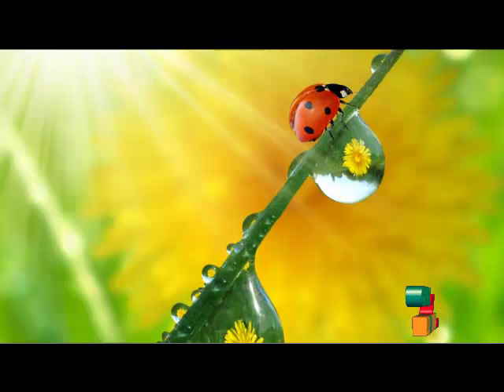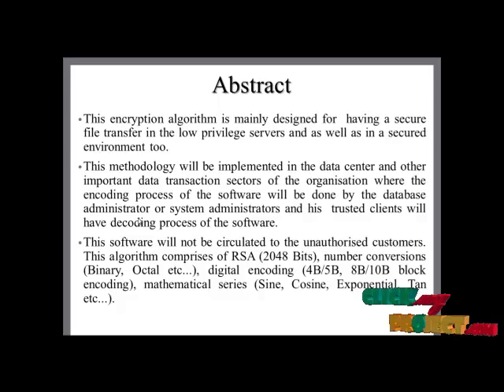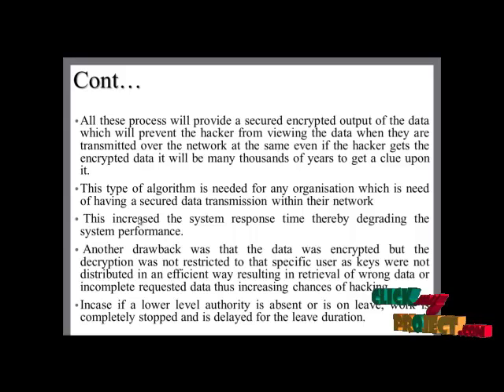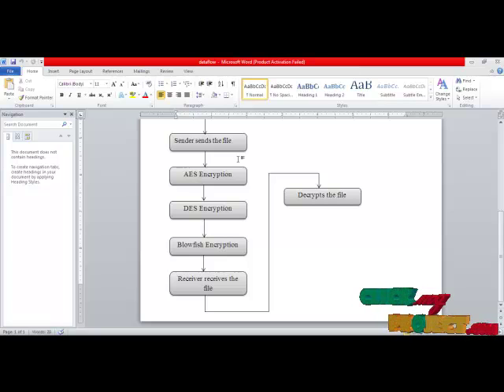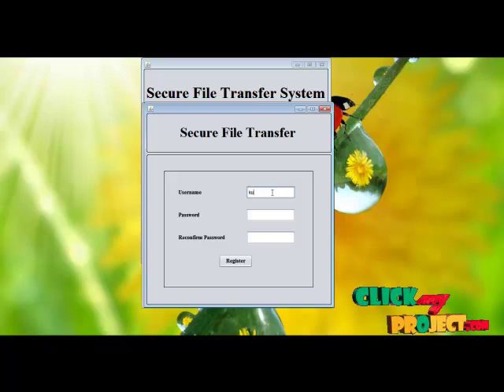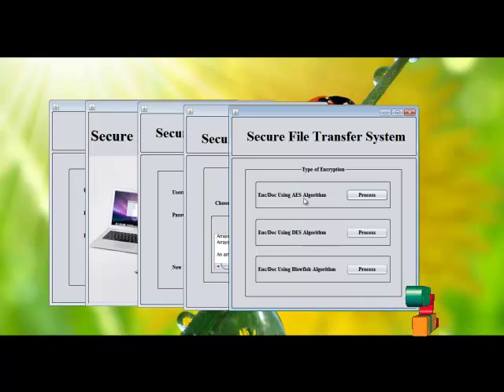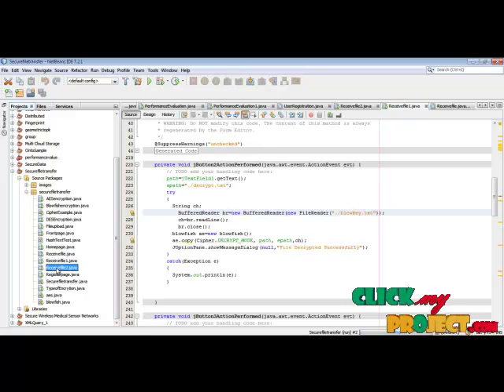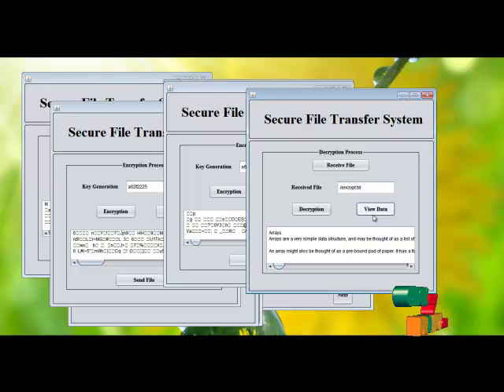Final Year Projects | Secure file transfer System